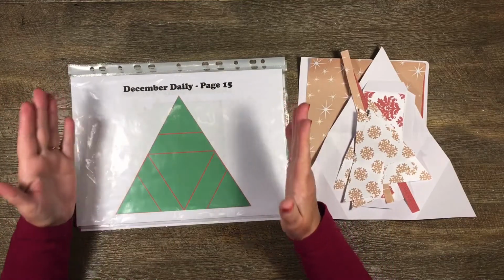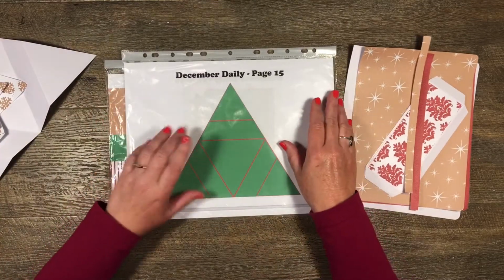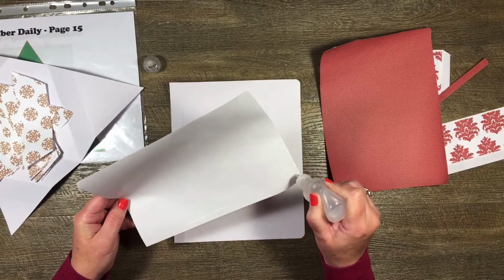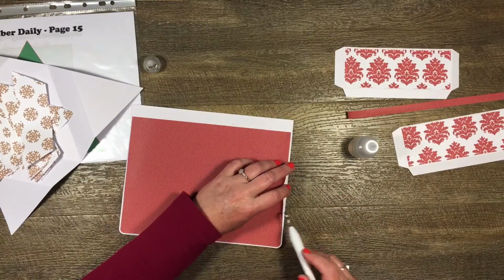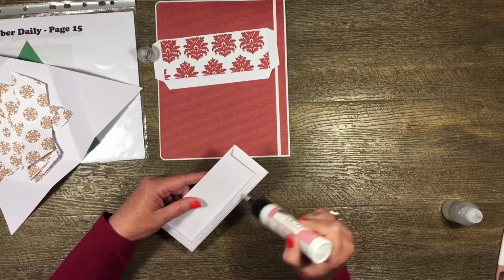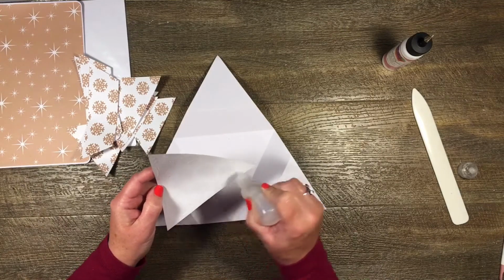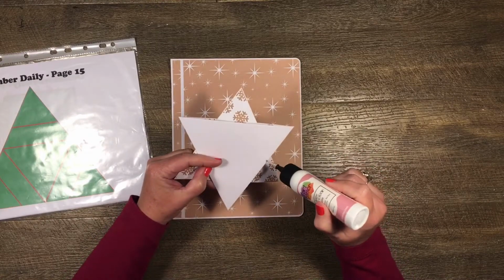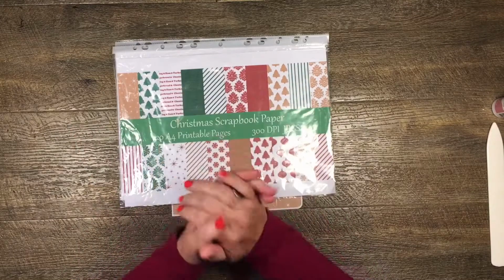December Daily - Page 15 - Triangle Fold Star Page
Hi!,
I really had a great time making this December Daily full of fun little elements and themes including snow globes, recipe pocket pages, movie cameras, wreaths, shaker elements - and lots more!  This video is a flip through of the nearly completed December Daily - it still needs some embellishing and of course photos and journaling.

You can find the SVG files for the December Daily
You can find the Digital Scrapbook Paper

Here's a link to my Etsy Store if you would like to take a look I also have a range of other SVG projects (and a few printables too) that you might like.  All the projects are available as instant digital downloads so you can start creating straight away!

If you are enjoying my SVGs and printables, you might be interested in joining our community on Facebook.  It’s called "Bella Creativa Divas" and here is the link if you would like to join

Katie xxx
Bella Creativa